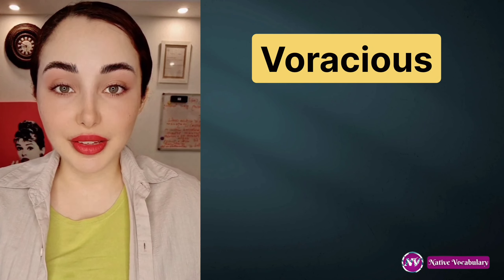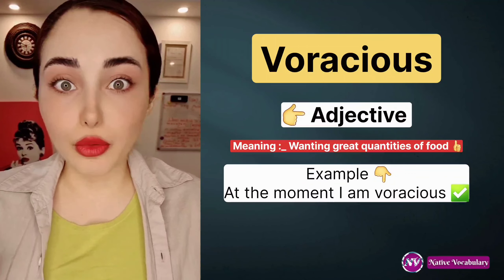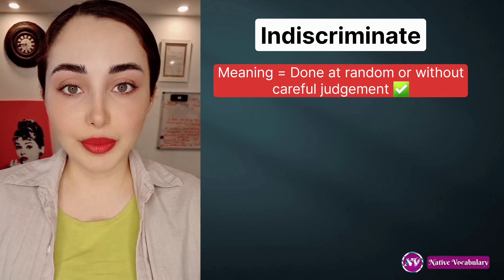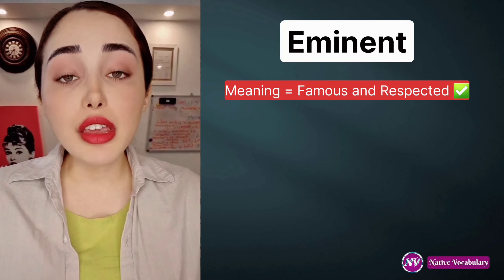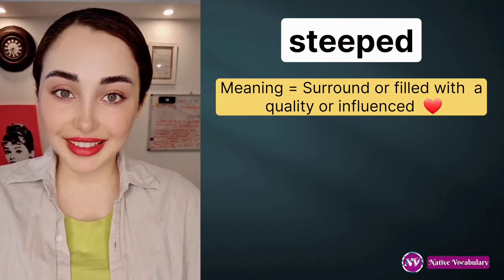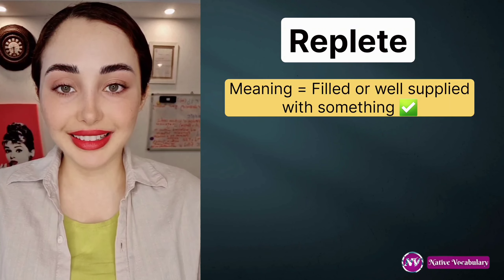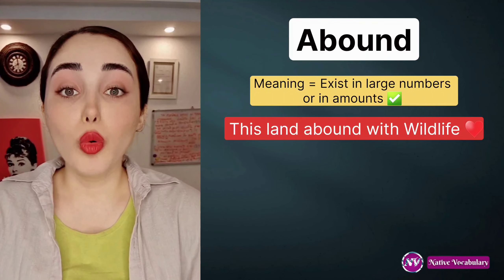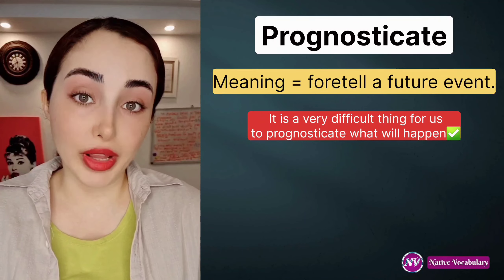English Vocabulary Class 1 | Daily English Classes for Free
For Online Classes Comment "YES"

About this Video 👉 This video is related to  english Vocabulary ✅️

Welcome to our YouTube channel Native Vocabulary we provide videos related to English Grammar, Phrases, Idioms, Vocabulary, and much more Hope you will enjoy our videos and Subscribe to our channel. Thank you so much.